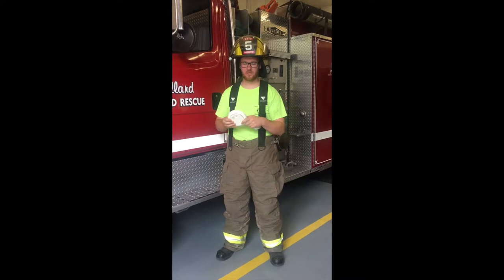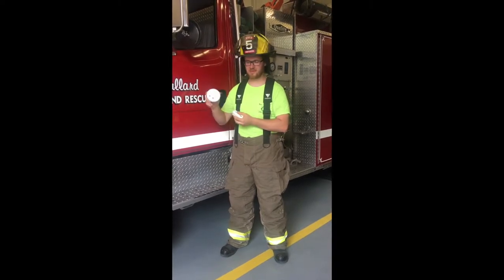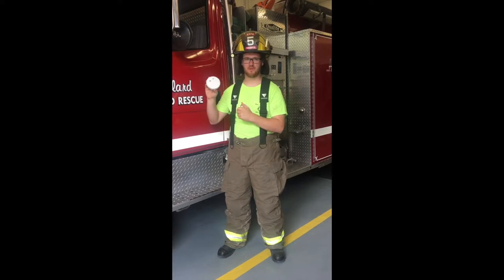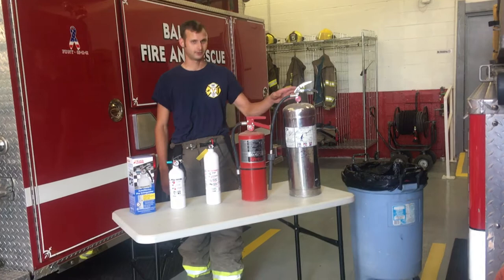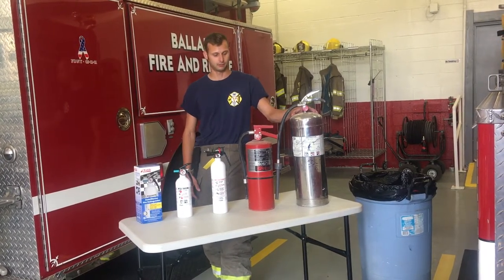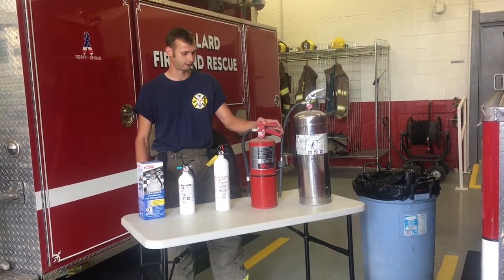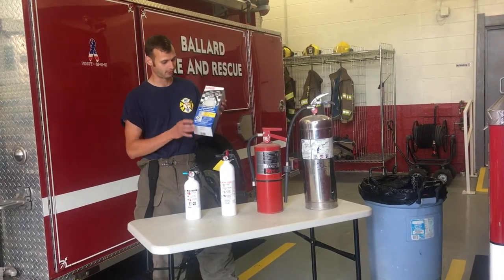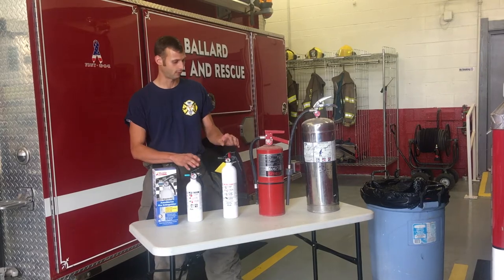PSA: Fire Alarm Safety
This video is for academic purposes only. A special thank you to the members of the Ballard Fire Department for the time and willingness to be a part of this project.